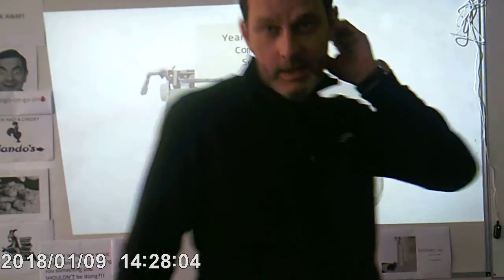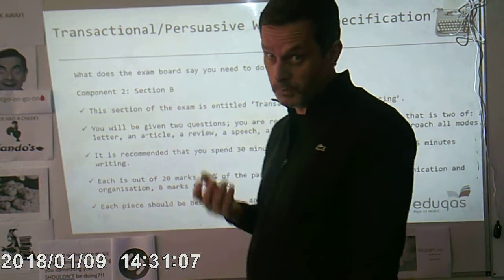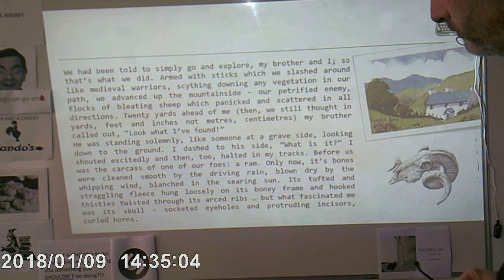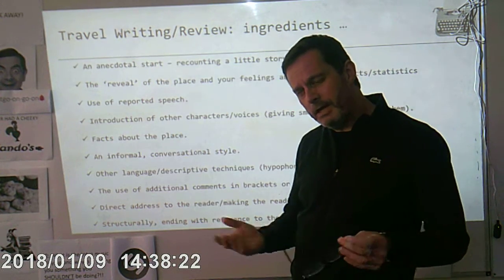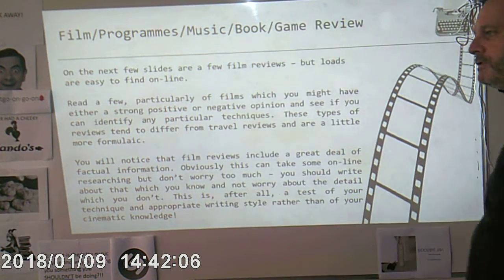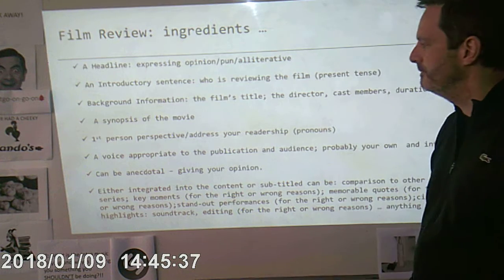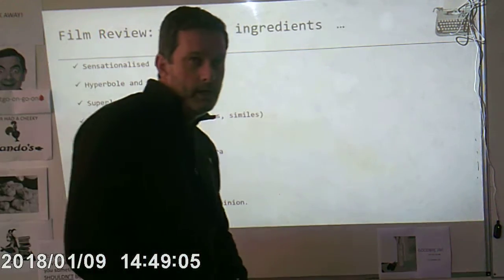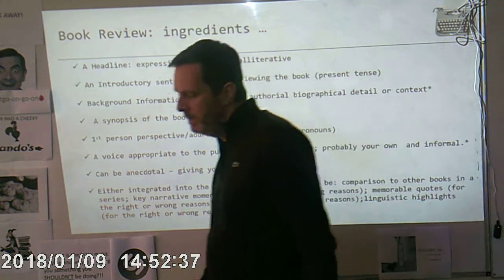Knole Academy | English | GH Lesson 5 Year 11 | Week 2